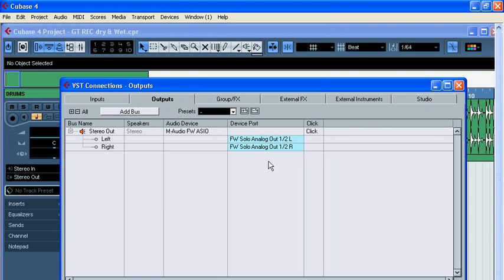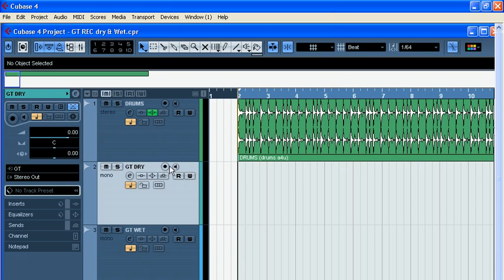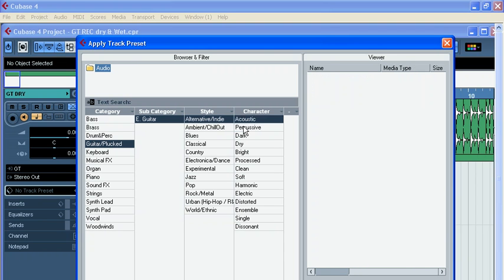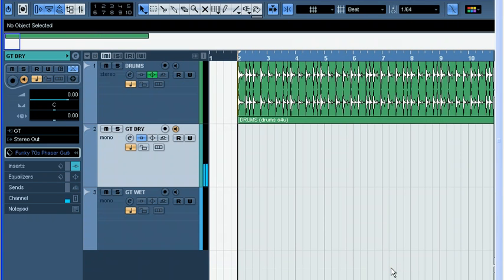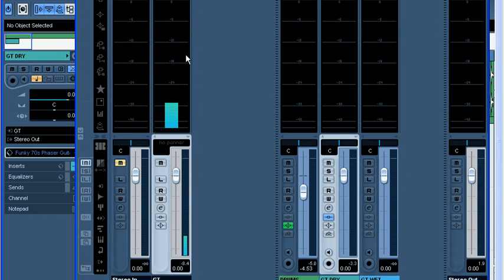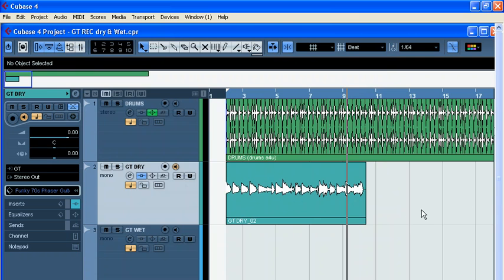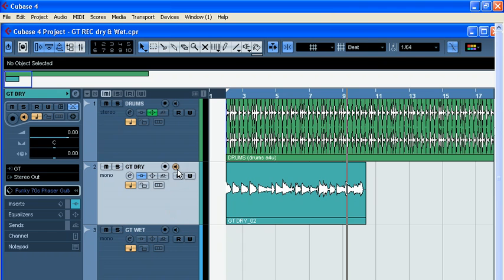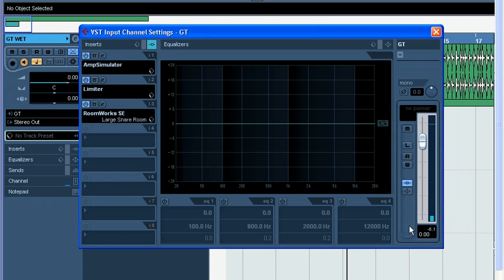Recording Guitar with Track Presets in Cubase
This video will show you how to use track preset in Cubase and also how to set up wet signal recording on input channel. You will learn a difference in placing FX on playback or input channel in Cubase 4. Applicable to all newer versions.